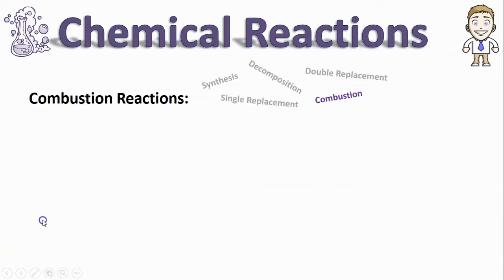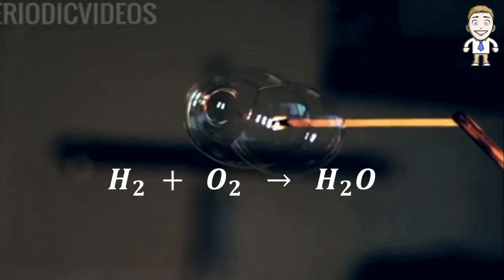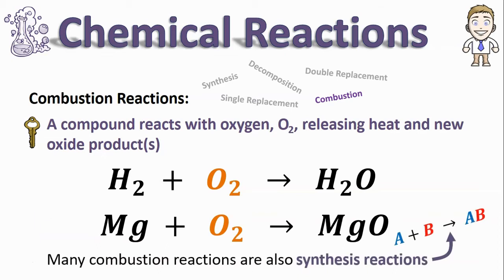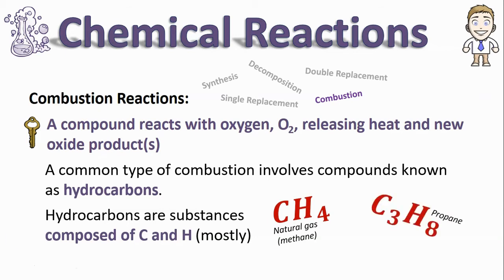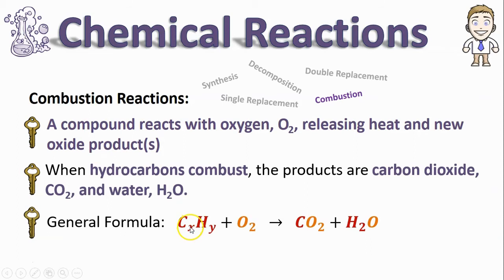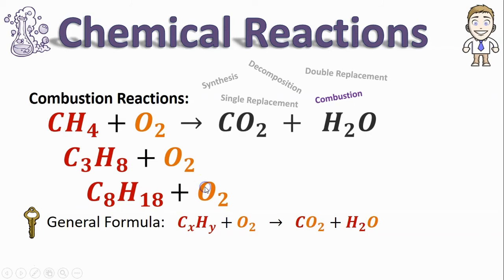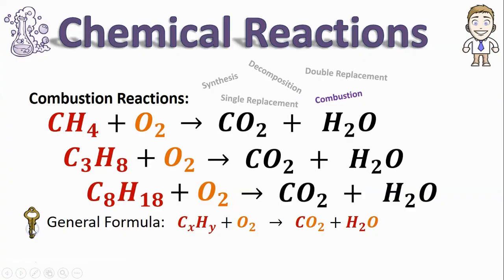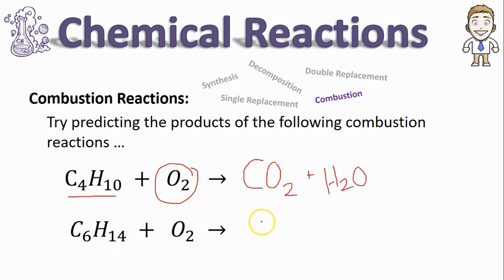6.9 - Combustion Reactions (no music)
In this video, you'll learn about a common reaction type called a combustion reaction.  Find more chemistry resources related to this, and other, videos at my